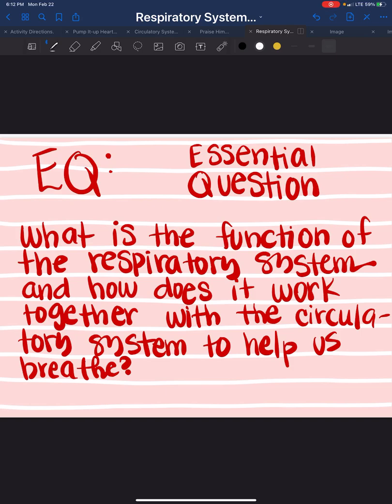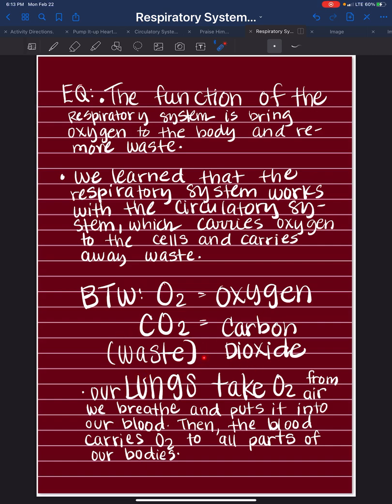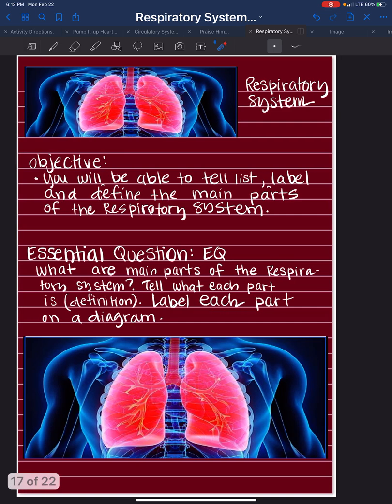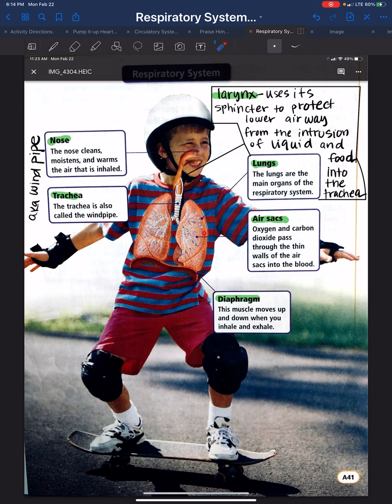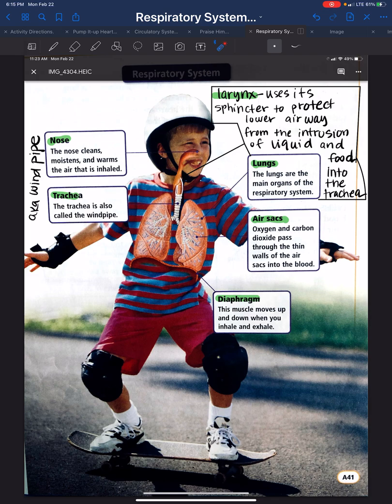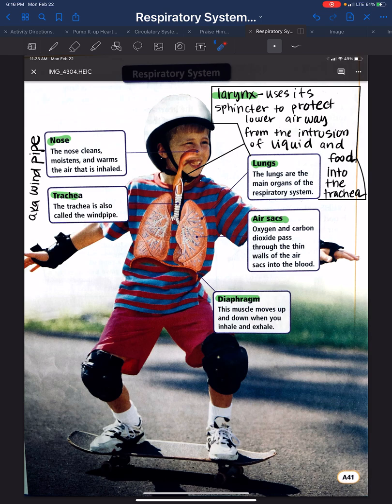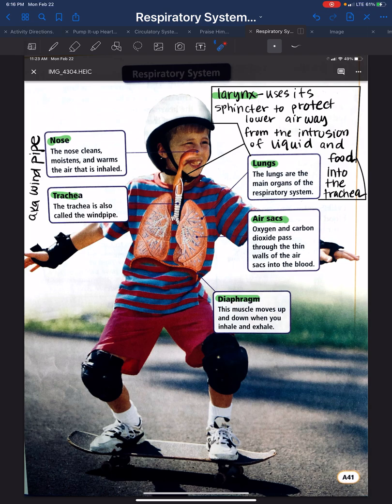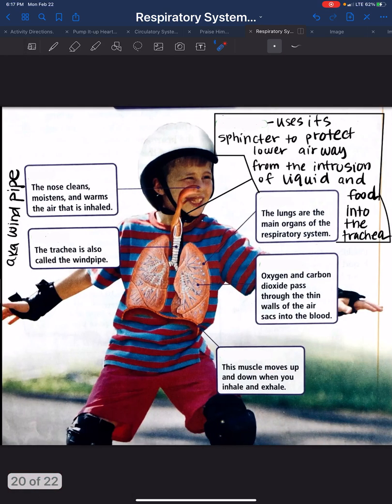Respiratory System - Label and define